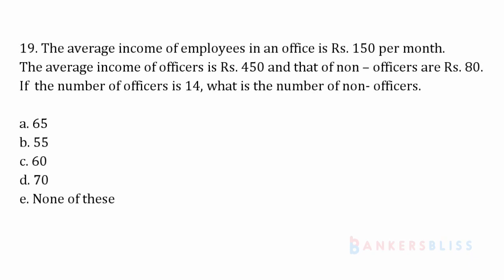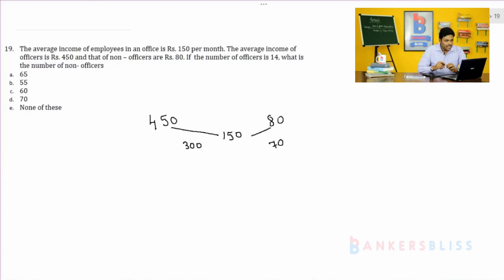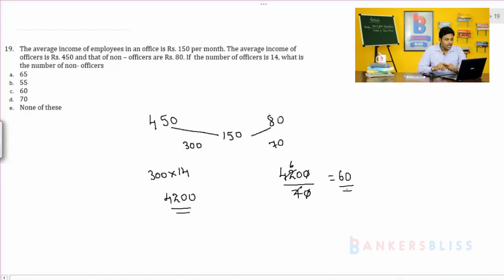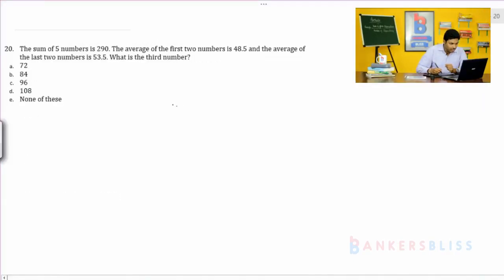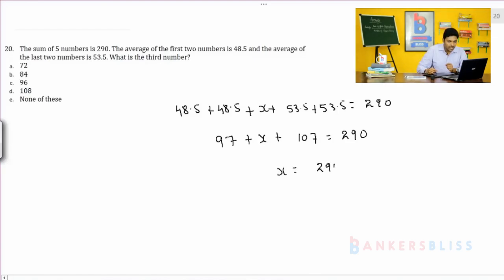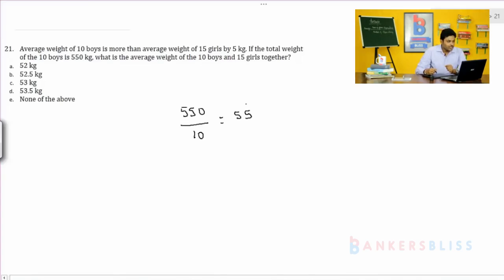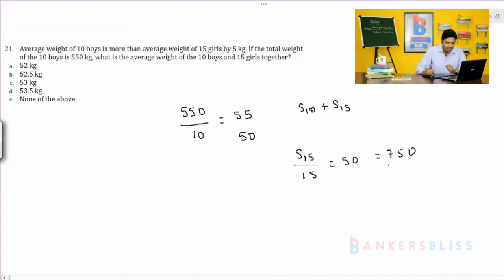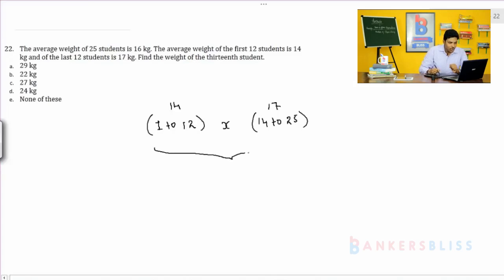Average Part V